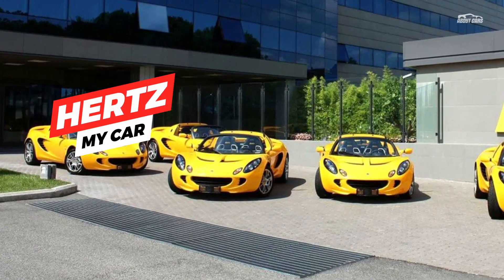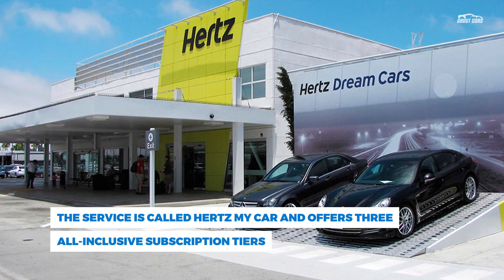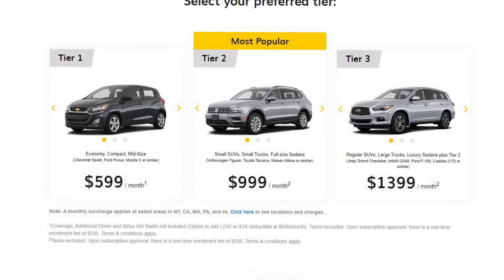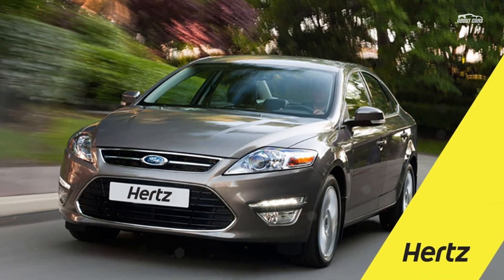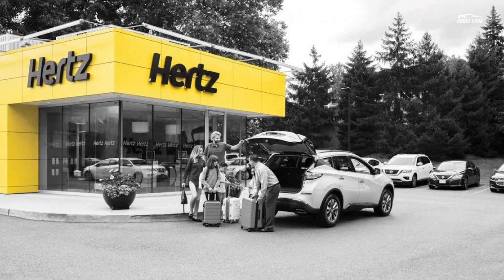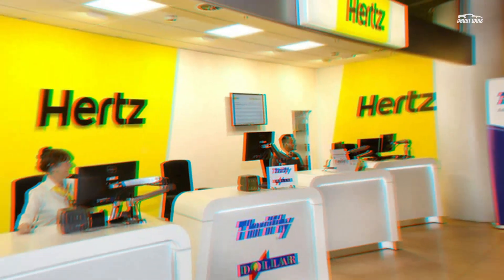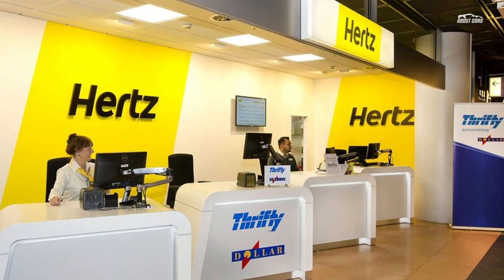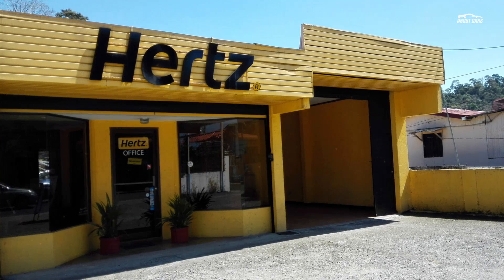Hertz expands subscription service across the US - Priced from $599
Source: carscoops.com | Hertz has announced the expansion of its monthly vehicle subscription service across the US, offering customers an alternative way of having a car without the long-term commitment. The service is called Hertz My Car and offers three all-inclusive subscription tiers that include a wide range of vehicles to fit different budgets and needs. All the subscription services include maintenance, liability, and premium roadside assistance. “We’re excited to expand Hertz My Car nationwide